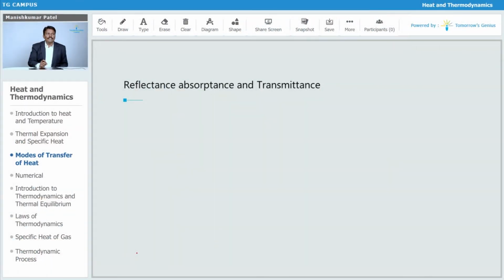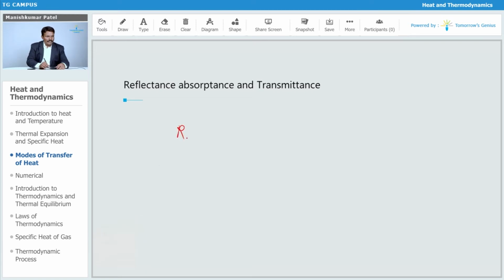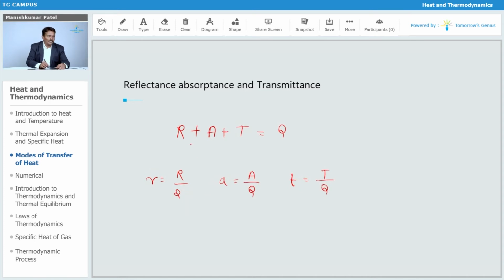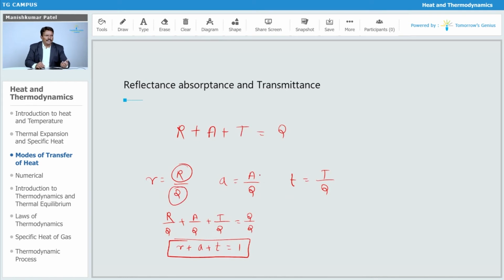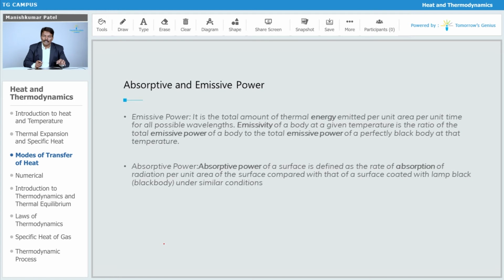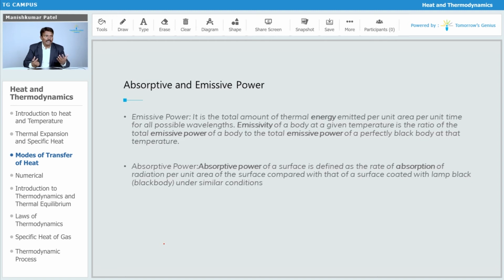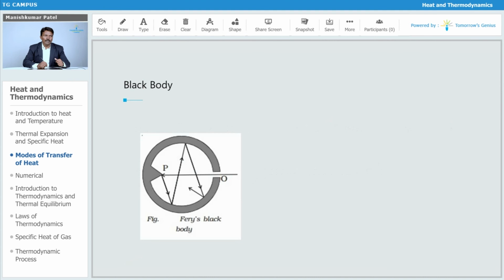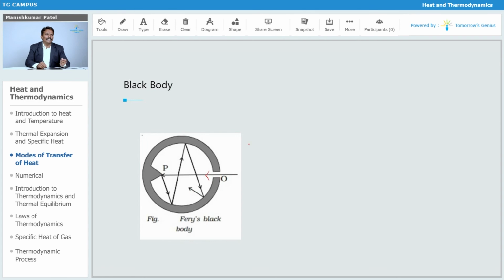Reflectance,absorptance and Transmittance | Heat & Thermodynamics | JEE | NEET | Physics - TG Campus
In this video, we will learn in detail about reflectance, absorptance, transmittance, absorptive, emissive power, and black body. Learn more about HeatAndThermodynamics with Tomorrow’s Genius. Let us make learning fun & create Tomorrow's Geniuses today with the best Faculties.